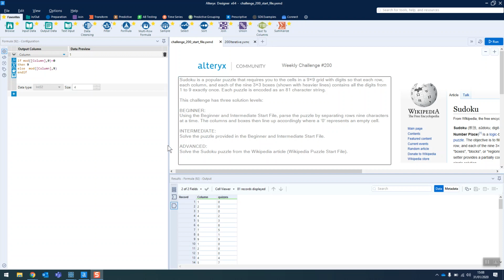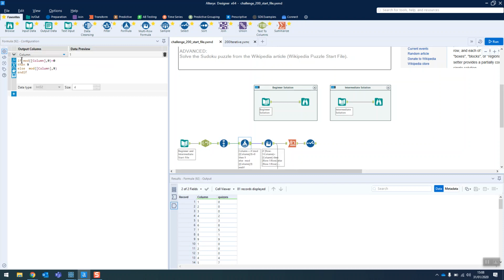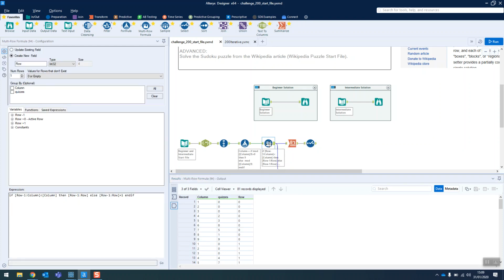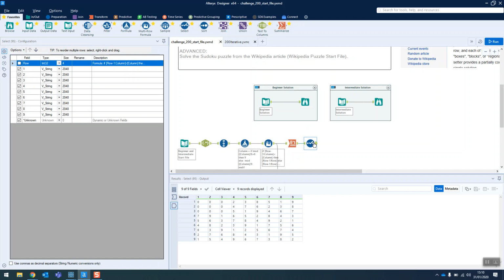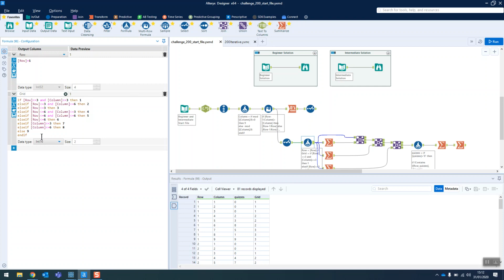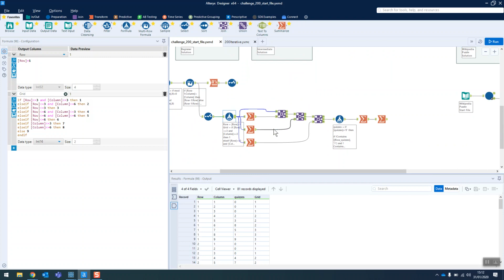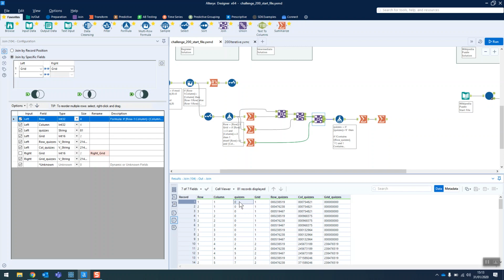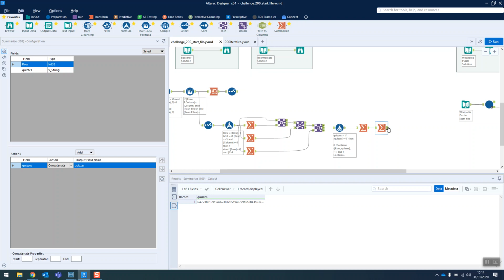Alteryx Weekly Challenge 200 Part 1 - Beginner and Intermediate Solutions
The 200th Alteryx Weekly Challenge has arrived!

In this video, I go through the beginner and intermediate solutions - where we solve a very simple sudoku puzzle.

Download the solution here and be sure to check out the next video for the advanced solution: